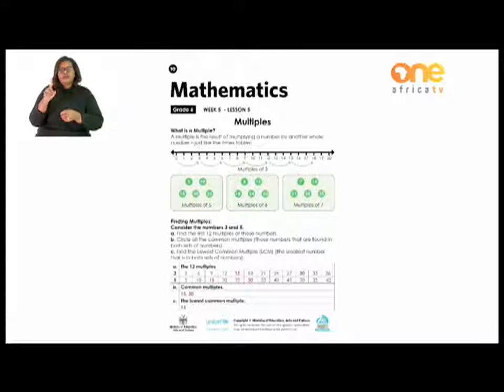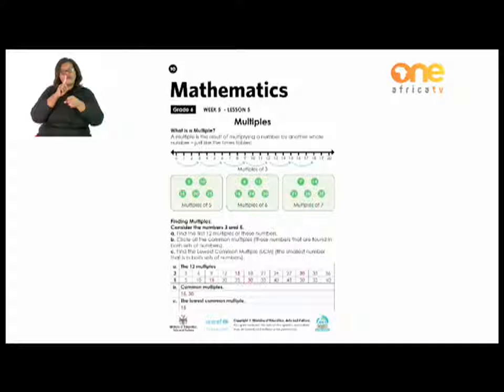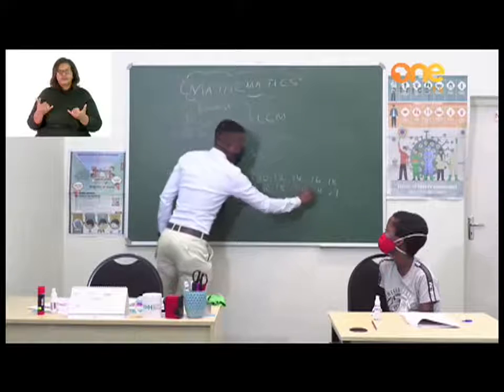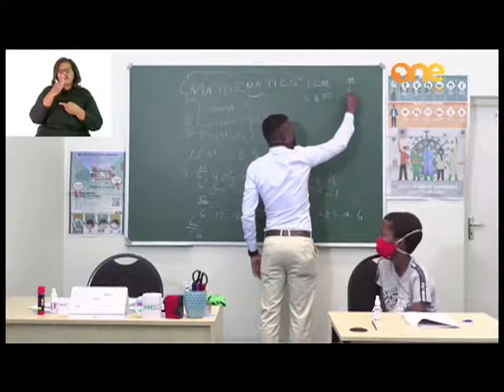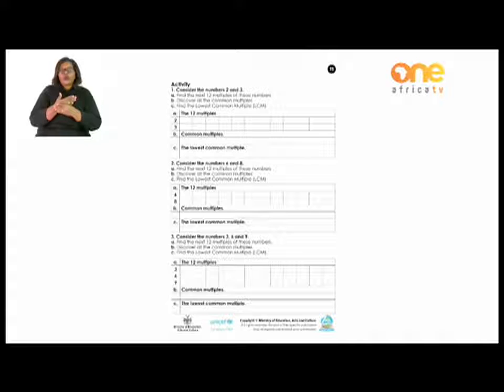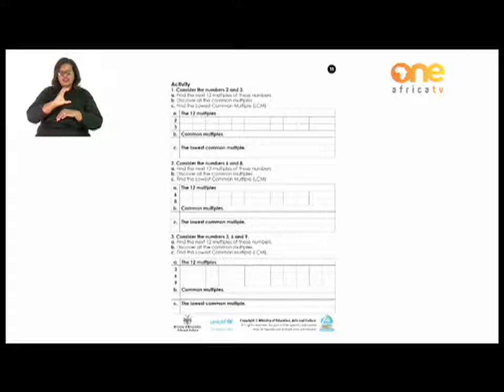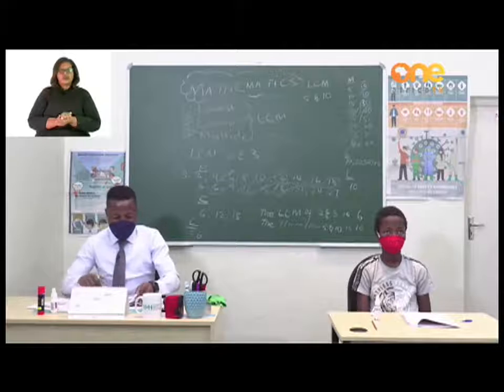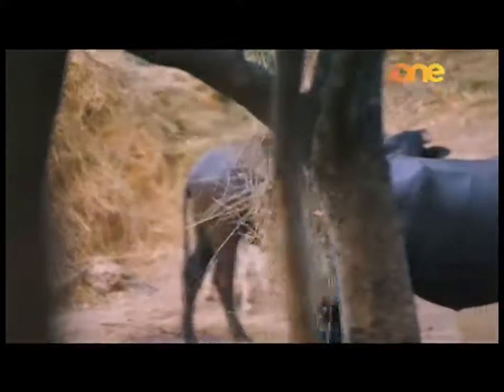LearnOnOne | Gr 6&7 | Maths (Multiples)